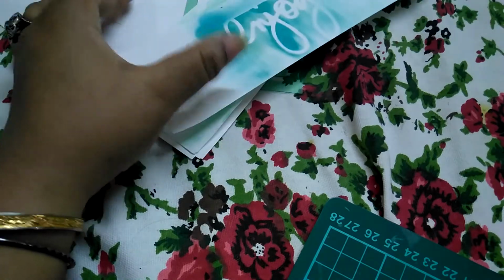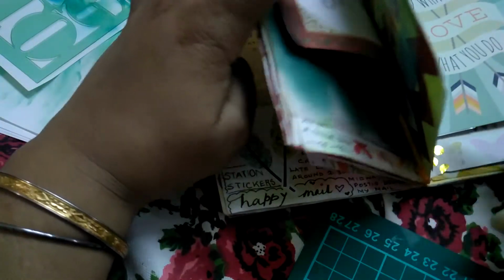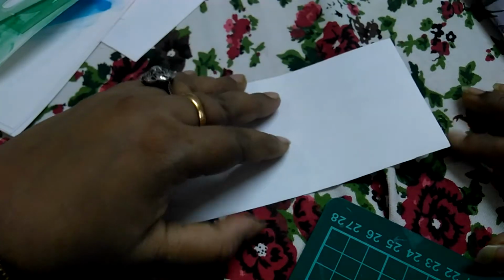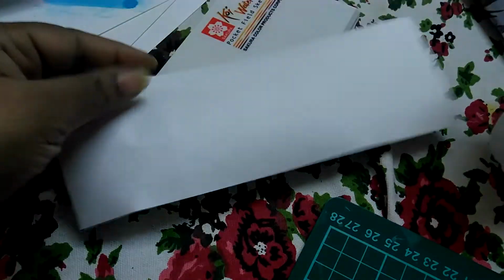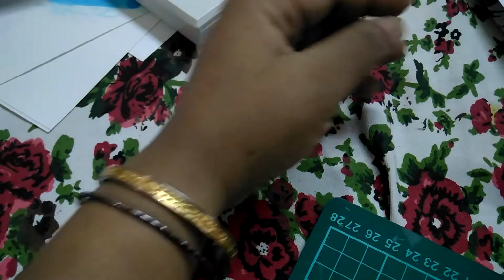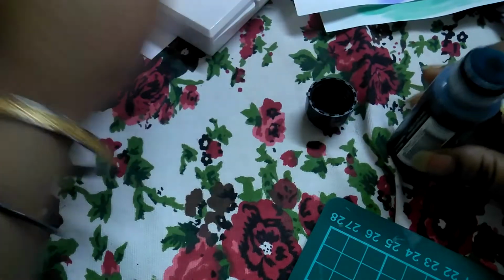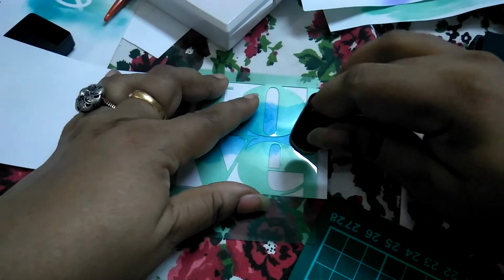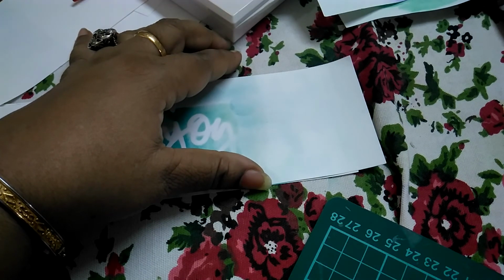Journaling series#1.tips and tricks. Adding backgrounds to your journal pages.